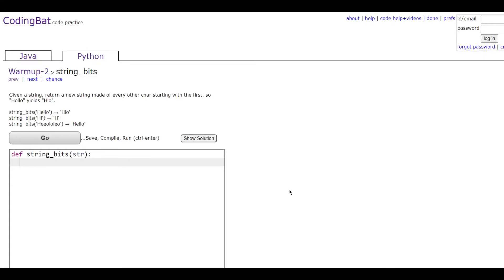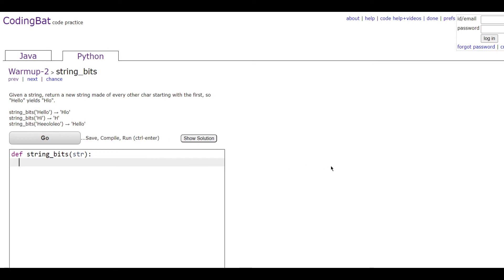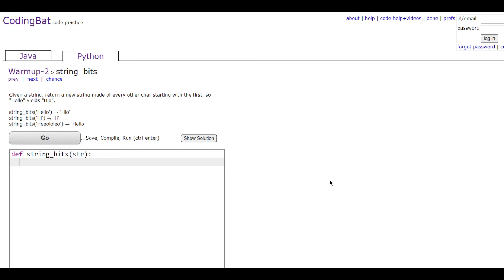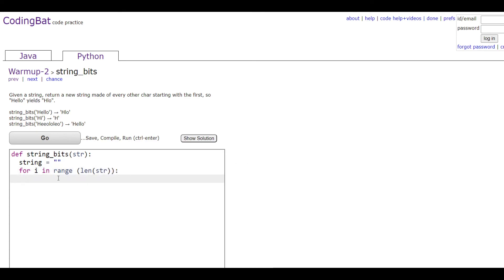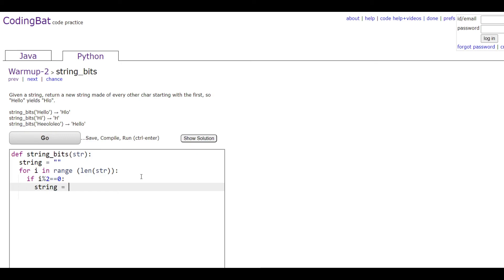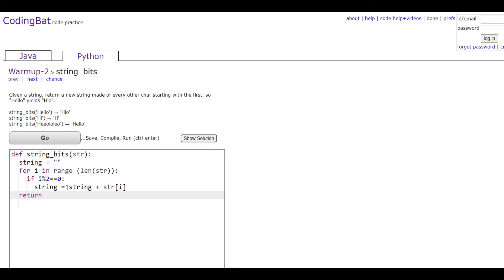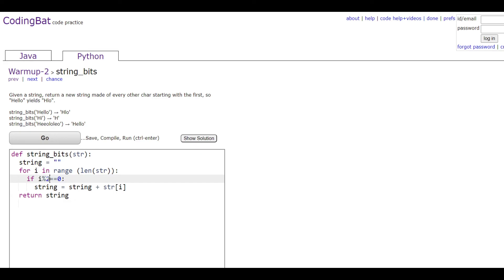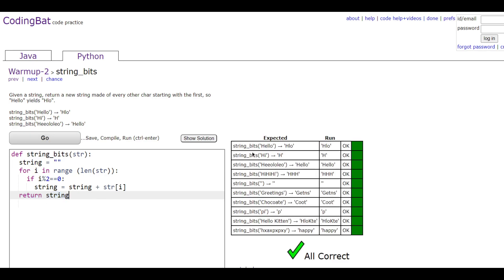Warmup-2 (string_bits) Python Tutorial || Codingbat.com